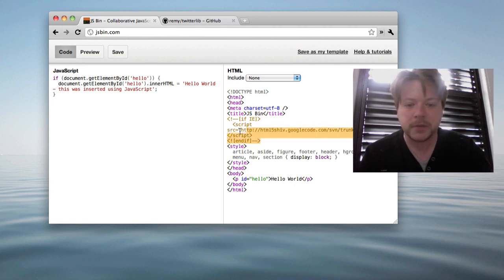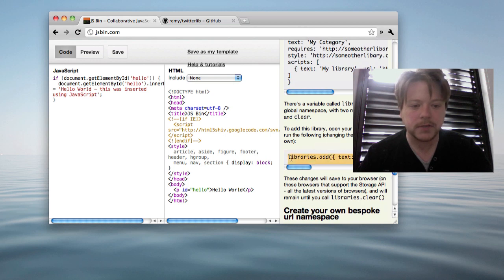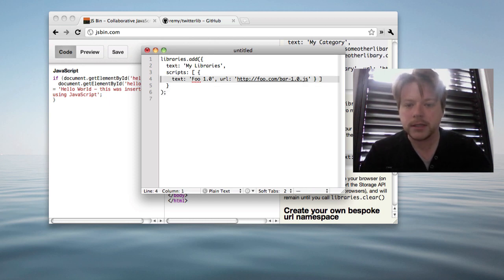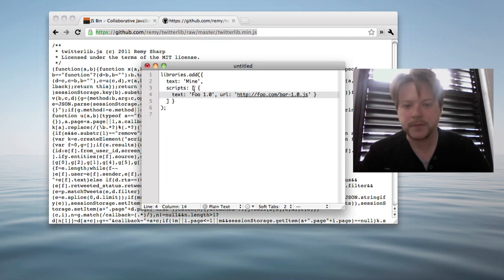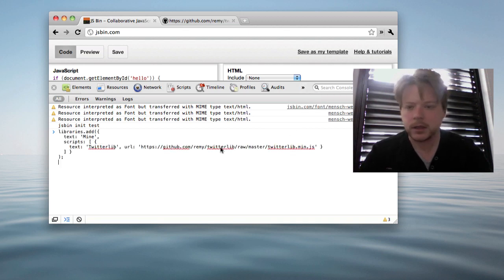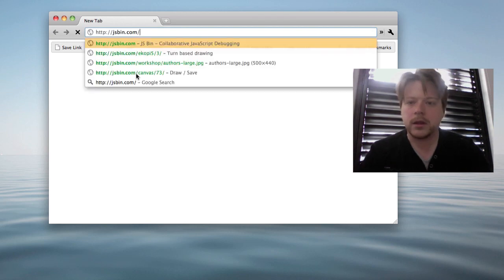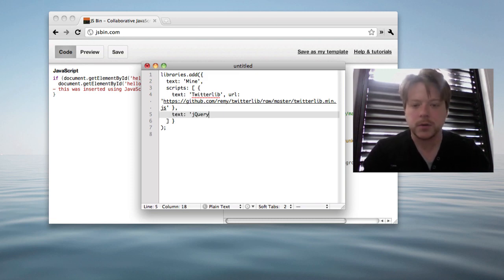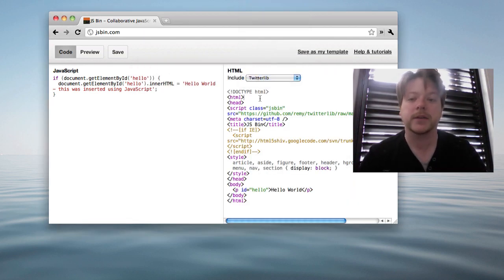JS Bin - custom libraries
How to add your own custom libraries to JS Bin